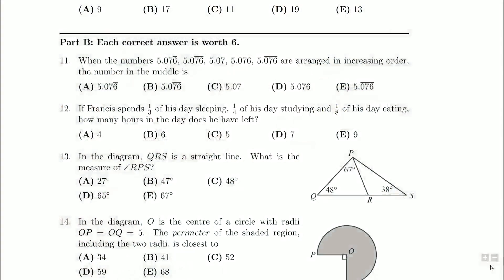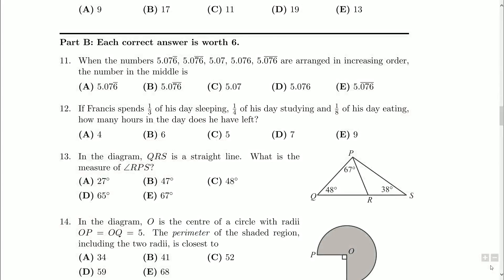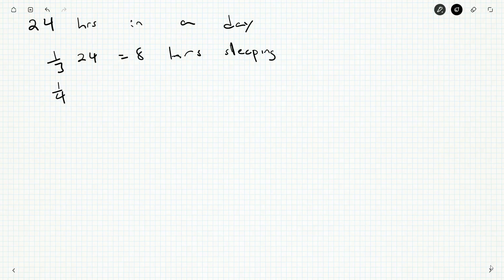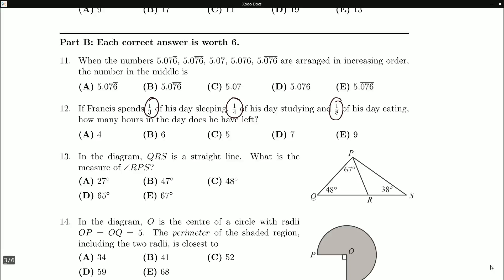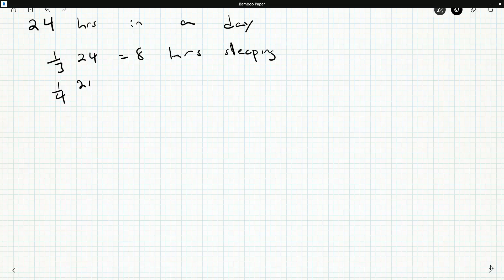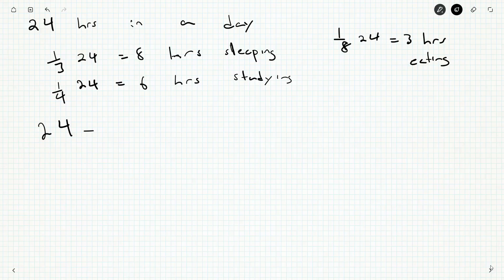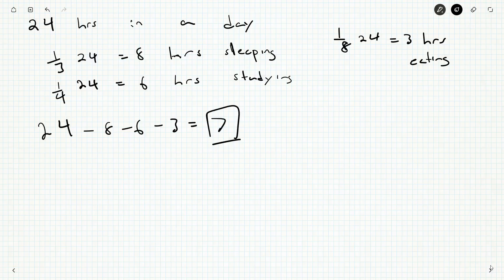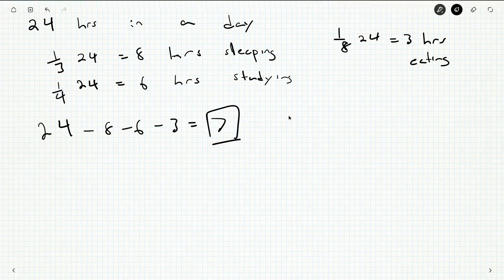Pascal 2009 12